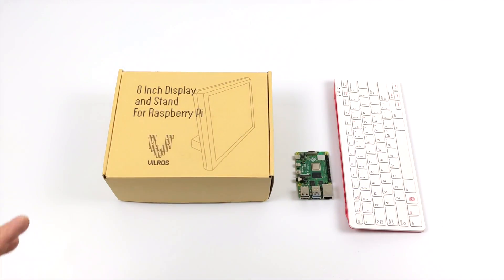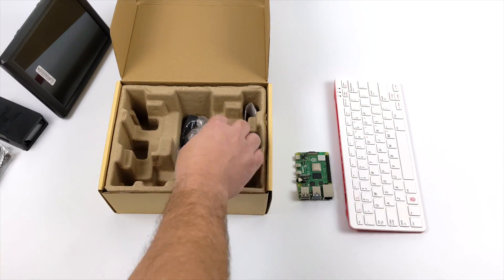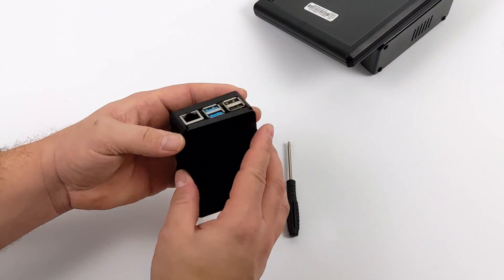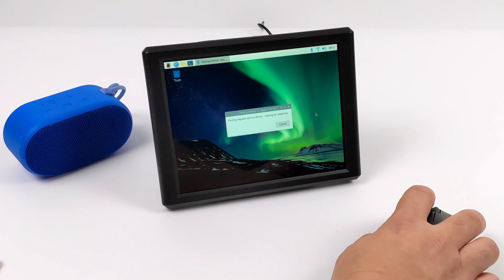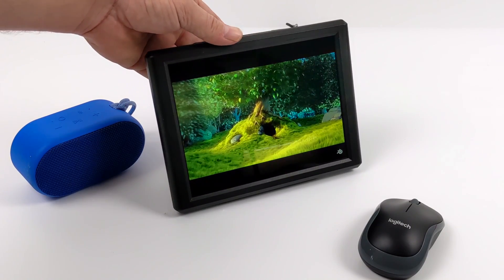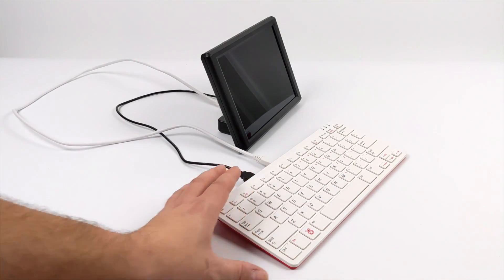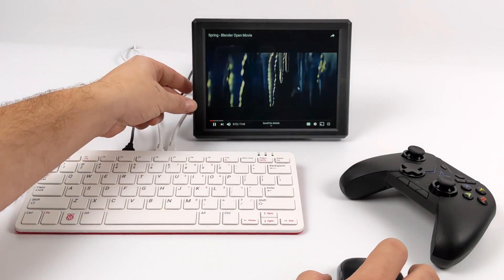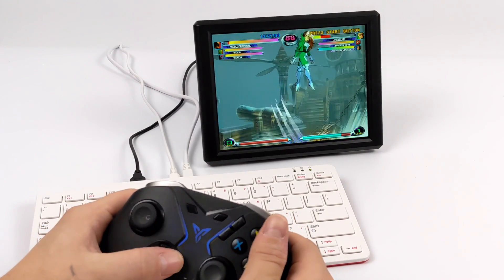This 8” Screen Is Perfect For The Raspberry Pi 400 Or Pi4!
In this video, we take a look at the new Vilros 8 Inch 1024x768 Screen and Stand for Raspberry Pi 4 & Pi 400
Easy to set up runs over HDMI and it has a 4.3 Aspect ration which makes it perfect for RetroPie or just running retro games on the Raspberry pi in general! So is it any good? Let's find out.

ETAPRIME
12520 Capital Blvd 401 Number 108